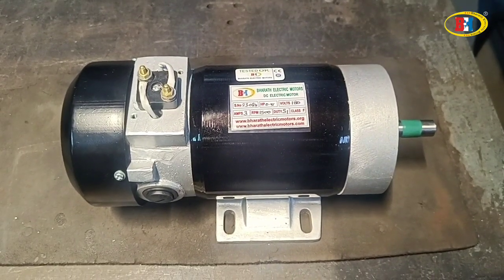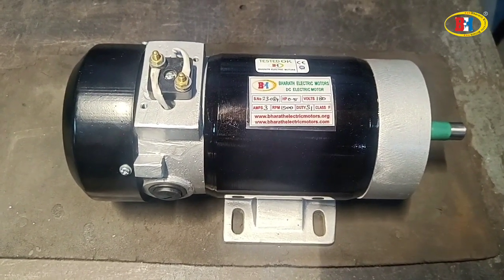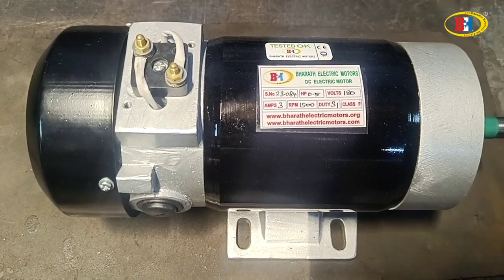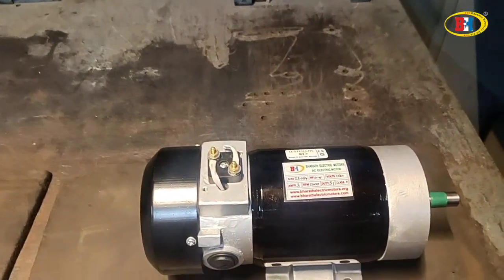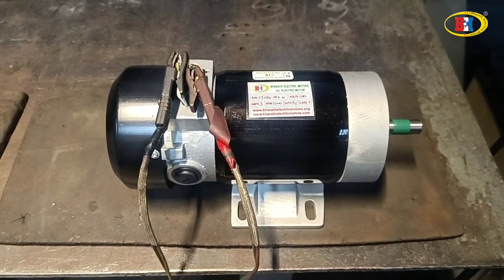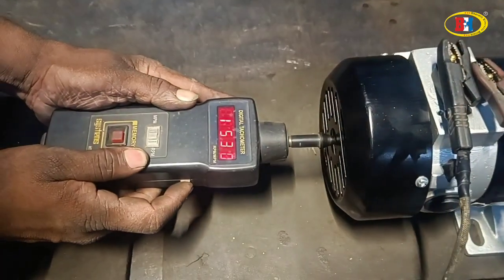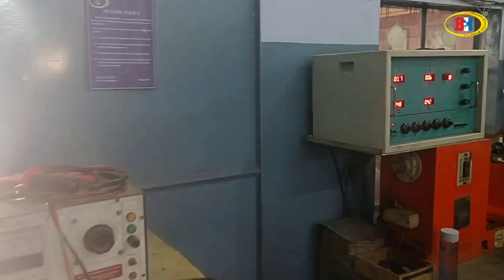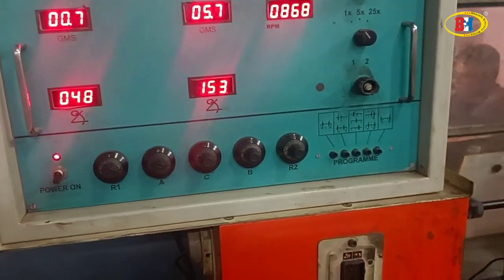Bharath Electric Motors|PMDC Motors|0.5HP Motors|Coimbatore|Manufacturer|Kuniyamuthur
Bharath Electric Motor specialized in various range of DC motors in various horse power and various RPM according to the customer specification we offer quality range of product resources and the best use of manpower make these motors more reliable and accuracy to their easy functioning provide motors efficient.

These model also used for education purpose for EEE lab equipments and also polytechnic colleges, students can make their own connection with help of terminals provided for their study features. Starting methods speed control, speed torque, effect of field voltage, effect of Armature voltage, motors/Generators operations.

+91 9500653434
for more details